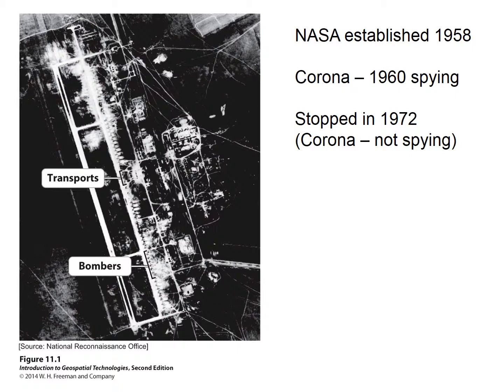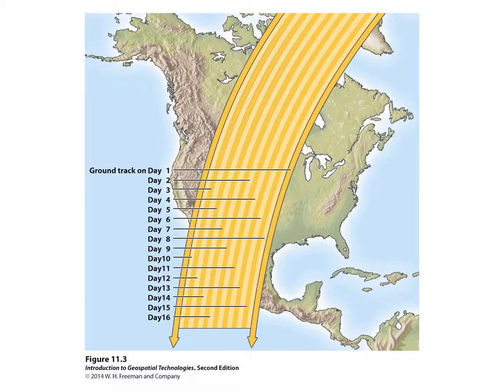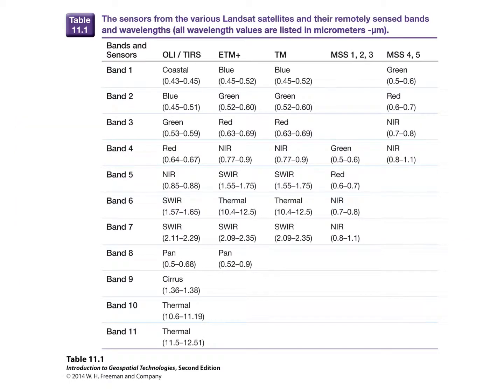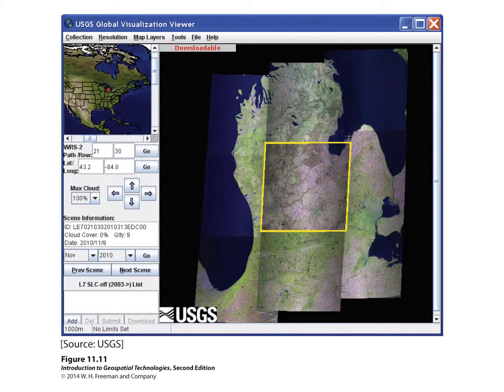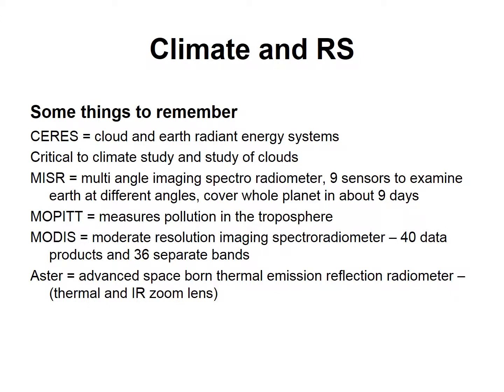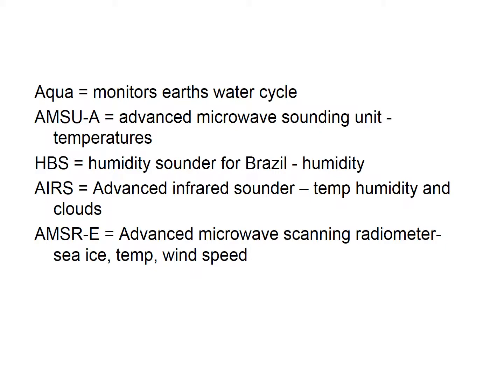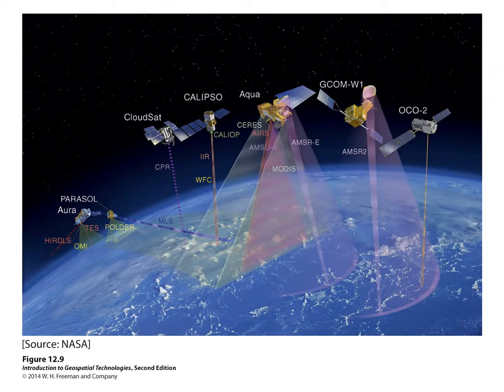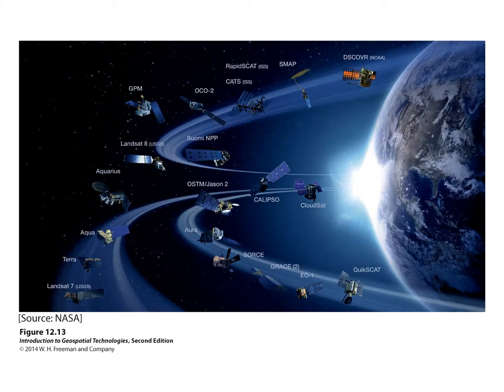lost lecture GIS 101